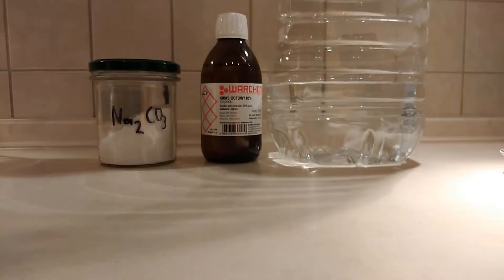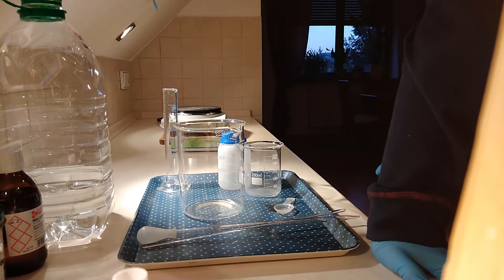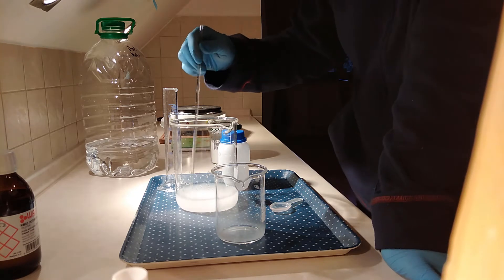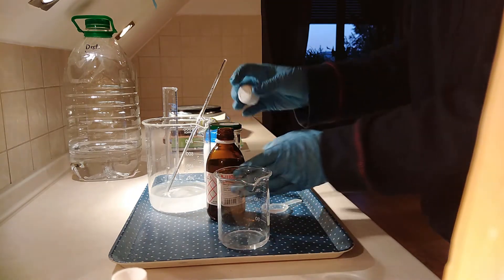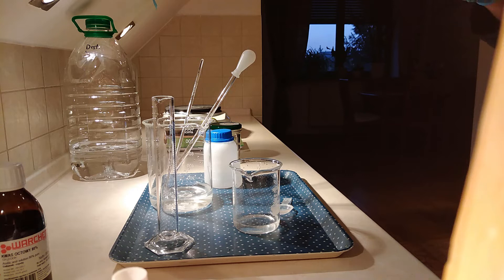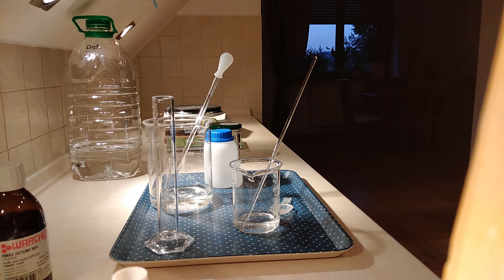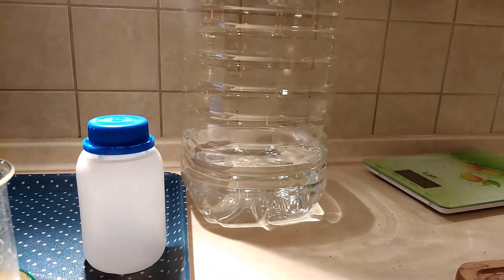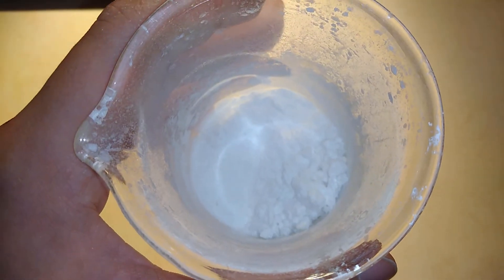Synthesis of Sodium Acetate - Carbonate Titration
So yeah, I'm making sodium acetate, but propperly, no with dirty vinegar.